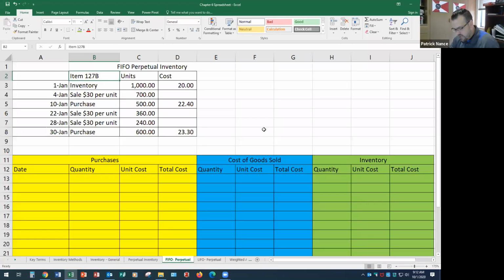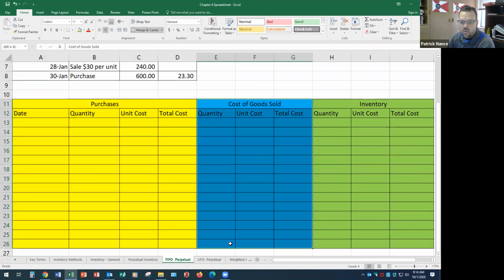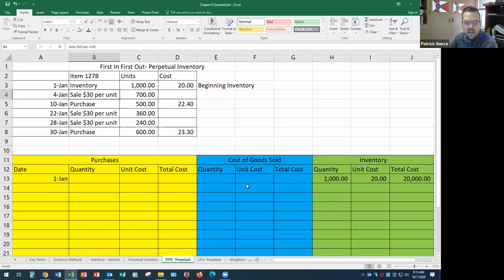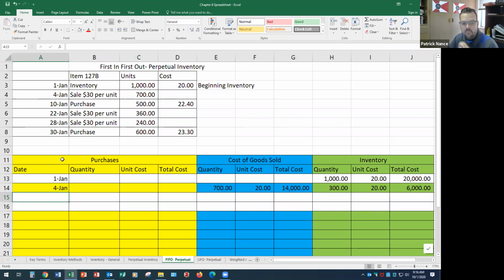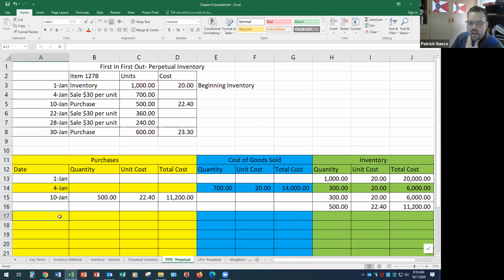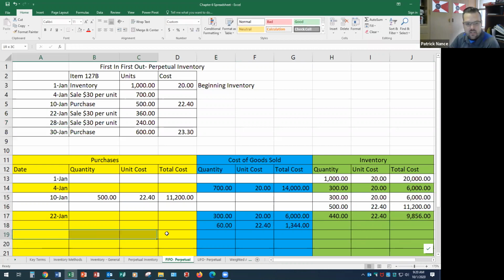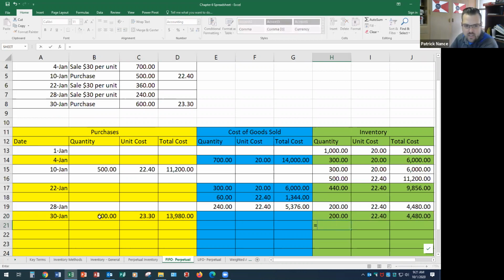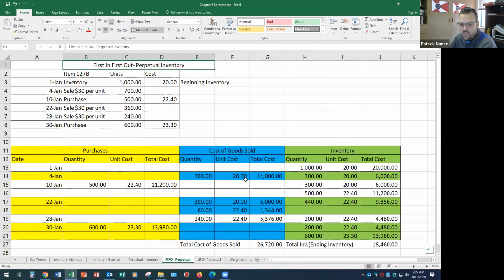CH 6 V2 FinAcct